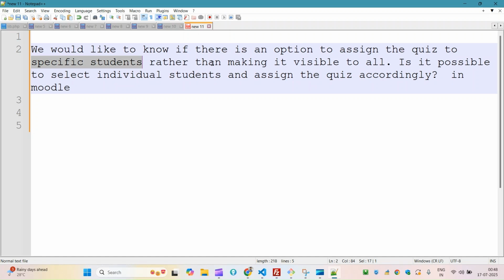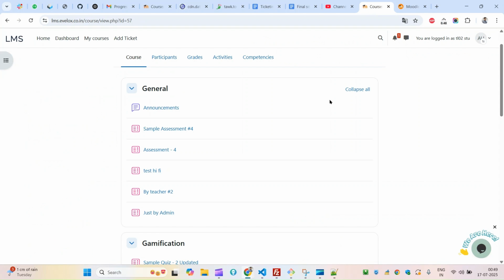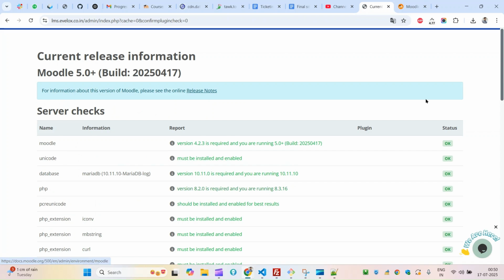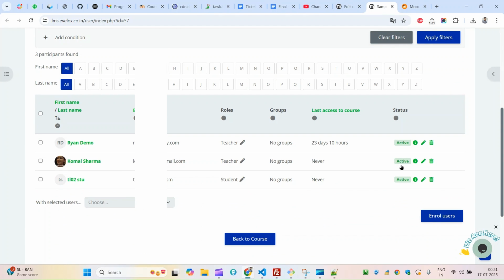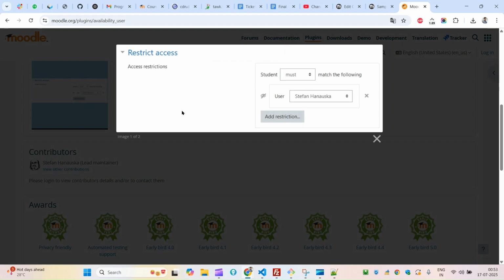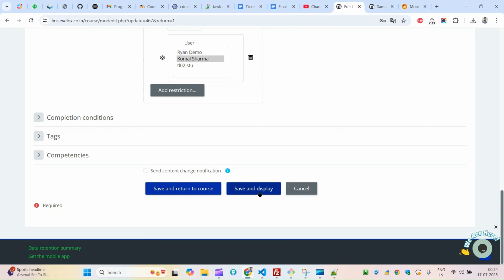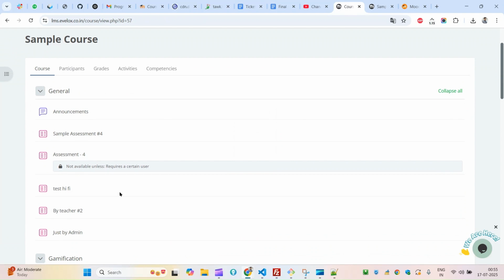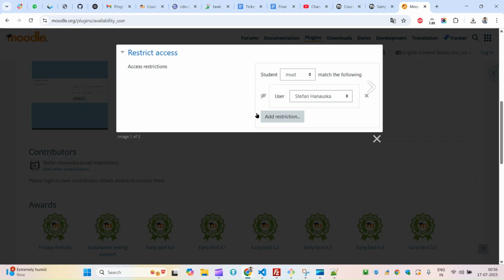Customizing access to course content for specific users in the LMS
What Happens When You PERSONALIZE Course Content for Different Learners?